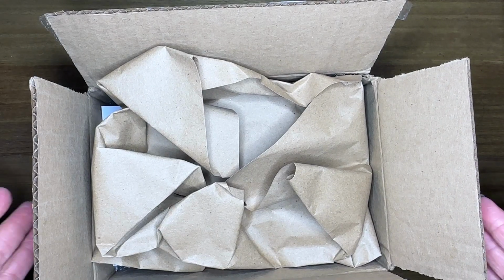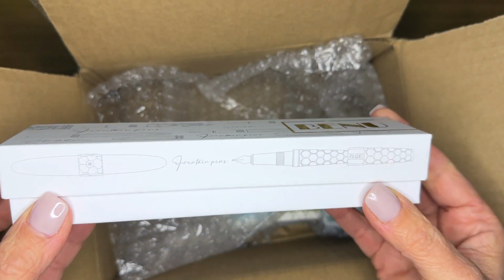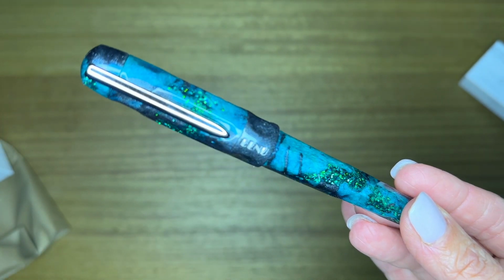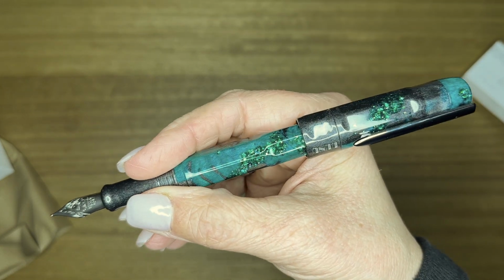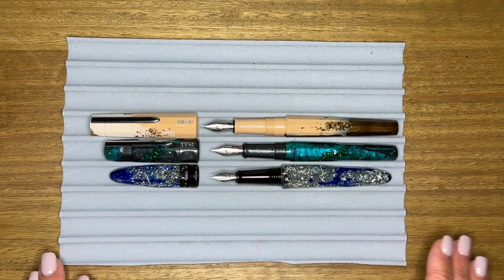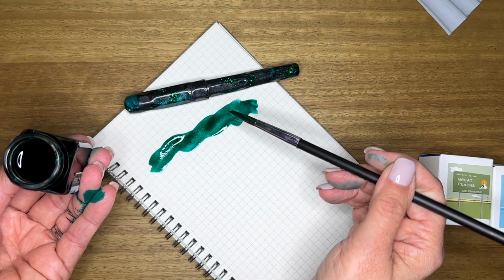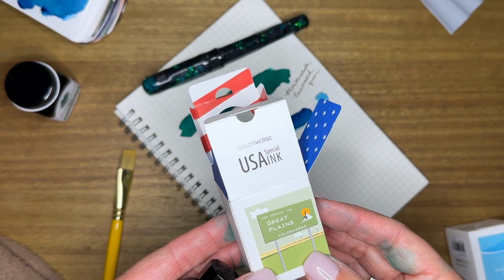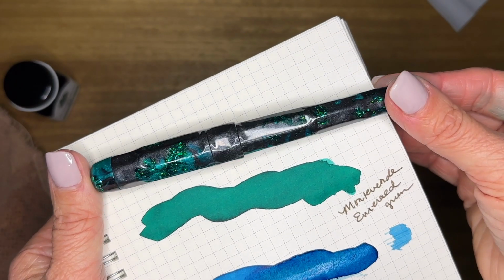NEW PEN Unboxing & Ink Selection BENU Talisman Cats Eye Fountain Pen! Atlas Stationery Sale!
Excludes TWSBI, Esterbrook, & Sailor items